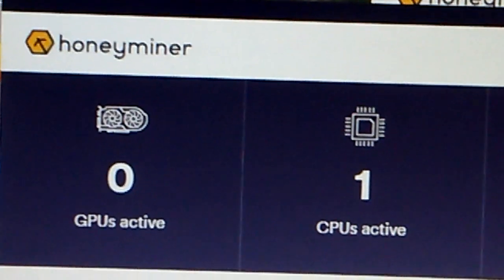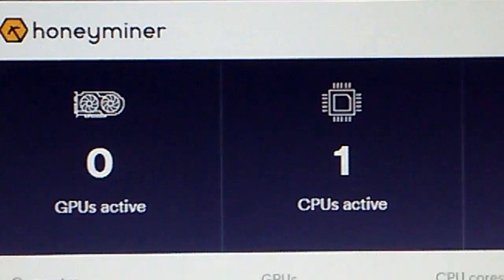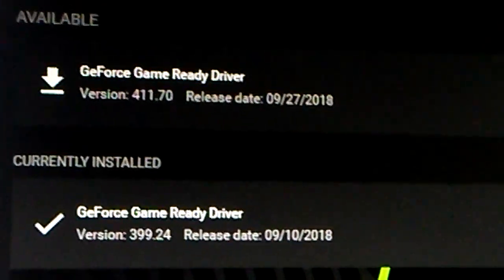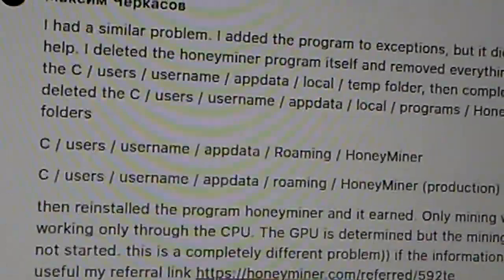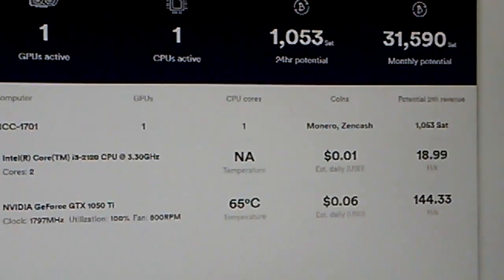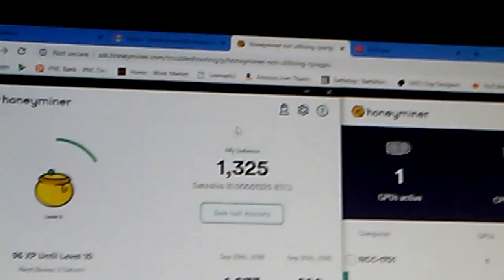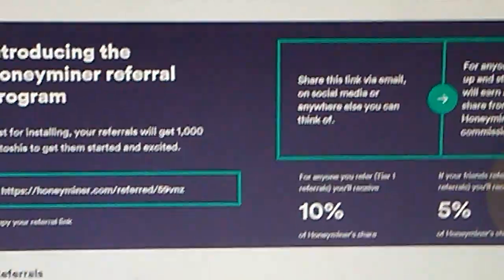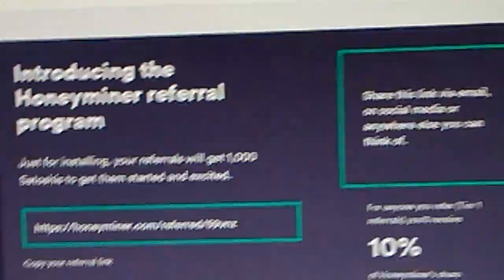Honey Miner GPU not working